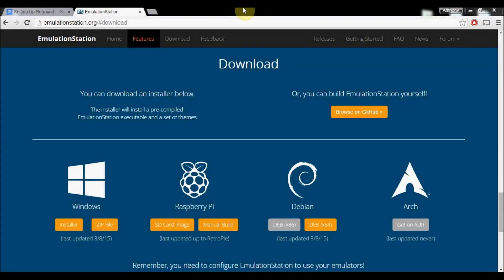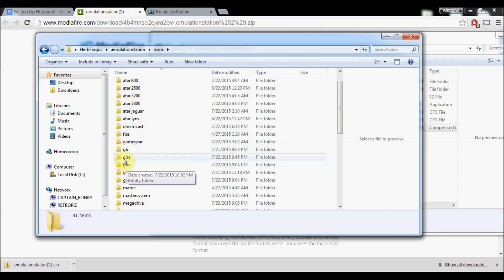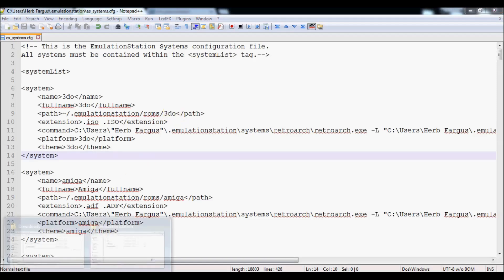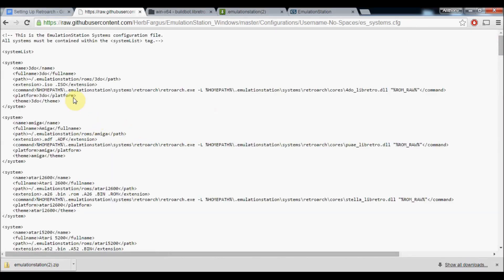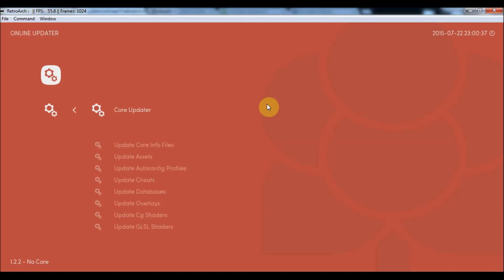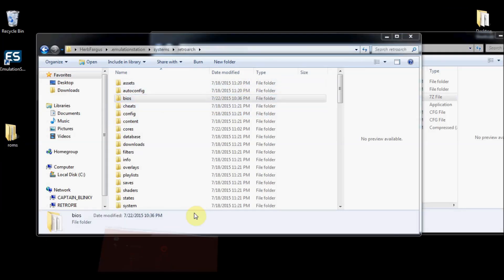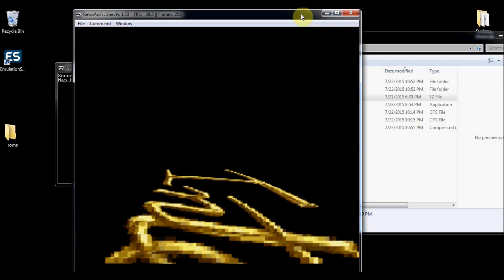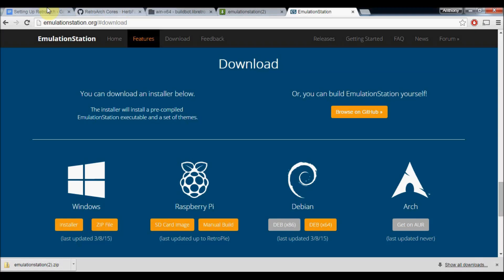Updated! Emulationstation for Windows with RetroArch 1.2.2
IF YOU DON'T WANT TO MESS WITH ALL THE SETTINGS, TRY THE PREMADE PORTABLE BUILD:

1. Download Emulationstation (from the installer - make sure all boxes are checked)

Extract my zipped file into .emulationstation

3. Choose the right es_systems.cfg

64bit: win-x64
32 bit: win-x86
(to check right click on computer and select properties- it will be listed next to system type

Extract into .emulationstation/systems/retroarch

5. RETROARCH CONFIGURATIONS:

change retroarch.cfg threaded to true ~ line 58 in notepad++

-settings

-threaded

6. Getting Cores:

- online updater

- core updater (remember to wait to let it finish before you move on since as it stands now it doesn’t queue the downloads)

- choose your cores

If you’re not sure about which cores to use- check out my wiki

7. Changing BIOS Directory:

- Settings

- Directory

- system/bios

8. Scanning Content: (Optional)

- Add content

- scan Directory

and it will show up as an option

**note if your core is broken it will break the playlist and you'll have to delete it and rescan

9. Changing Menu Type: (Optional)

- Settings

- Driver

- Menu Driver

- XMB (Most pretty) GLUI (still pretty) RGUI (Oldest version) null (DON’T CHOOSE THIS)

DONE!